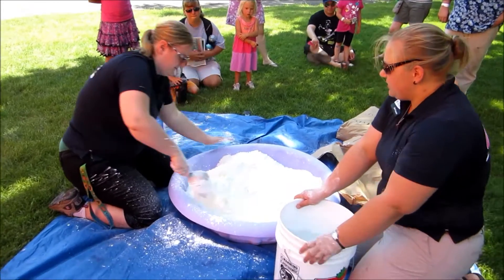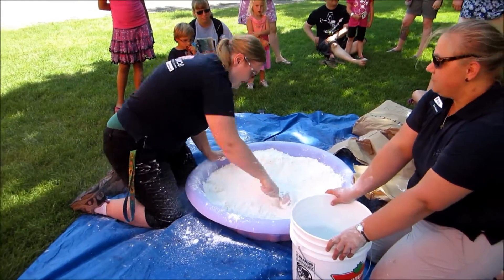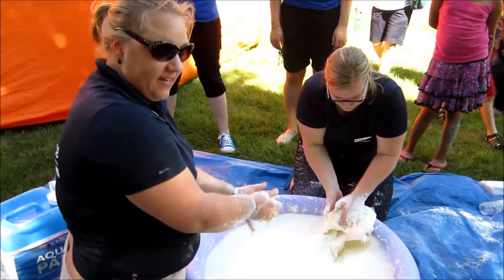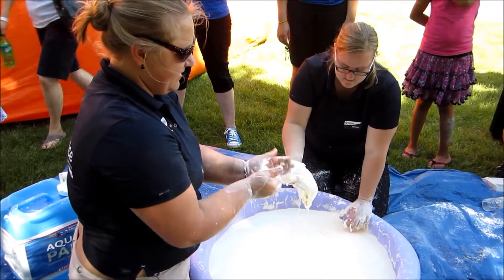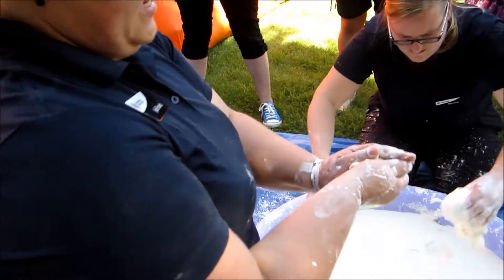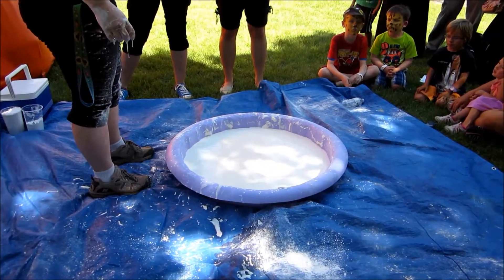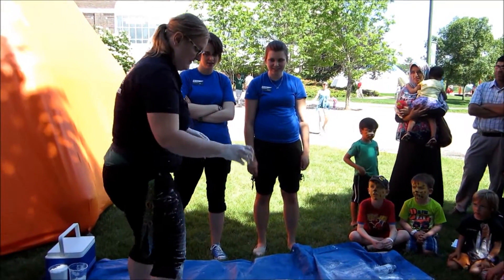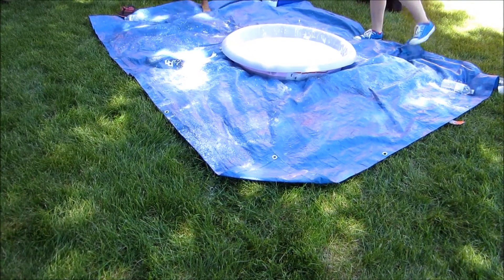25 Hours of Science - Non-Newtonian Fluid Pool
These people all walked on water! Or more precisely, a mixture of cornstarch and water :)